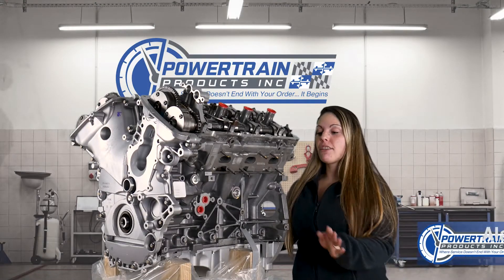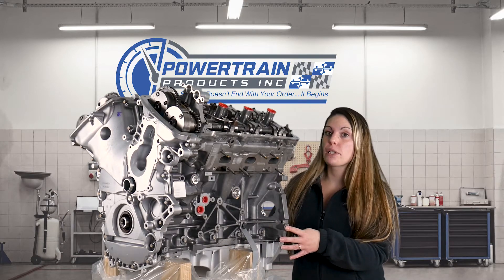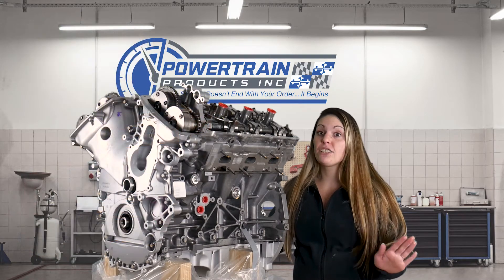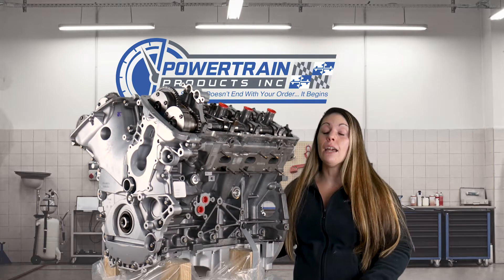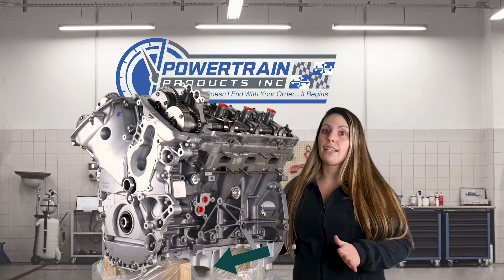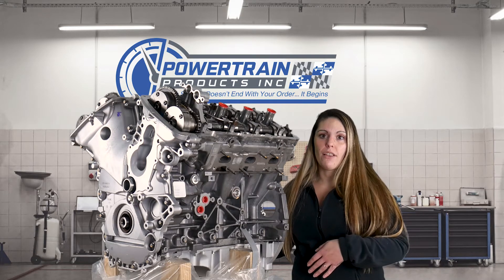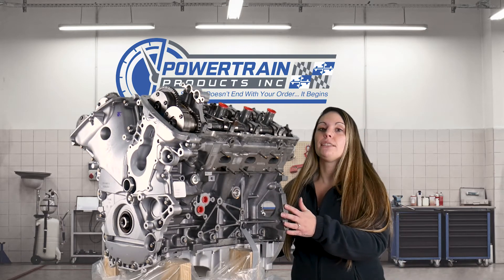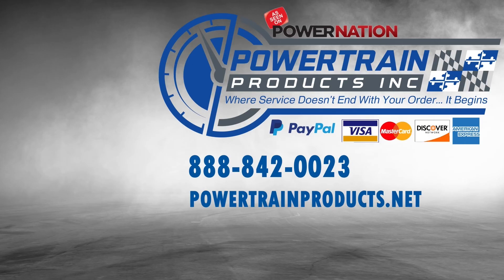Ford 3.7L Reman Engine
Ford 3.7L reman long block